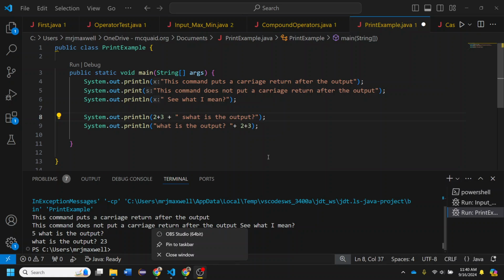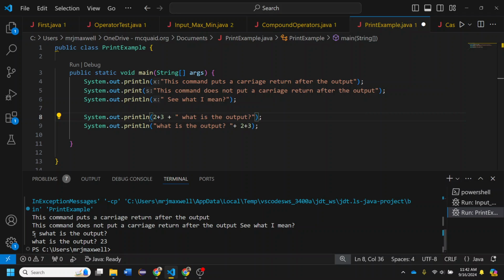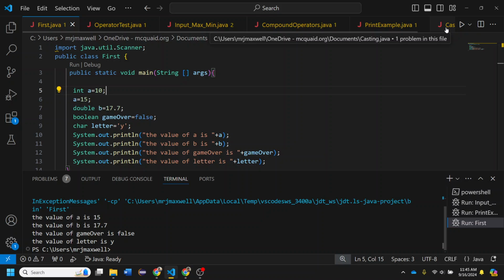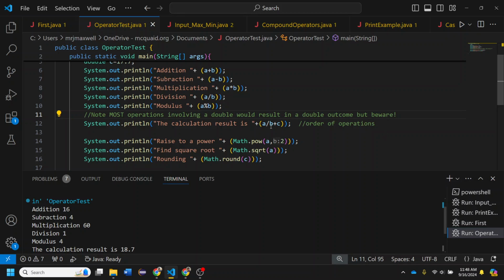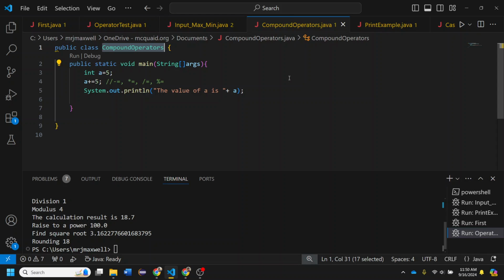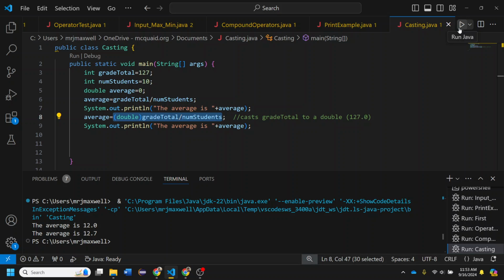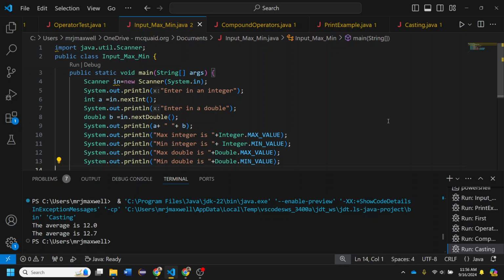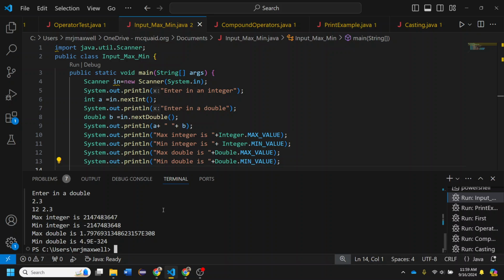Java Variables Explained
This video covers Java primitive data types including arithmetic operations, casting,  input/output, raising to power, finding the square root, rounding and maximum and minimum values.